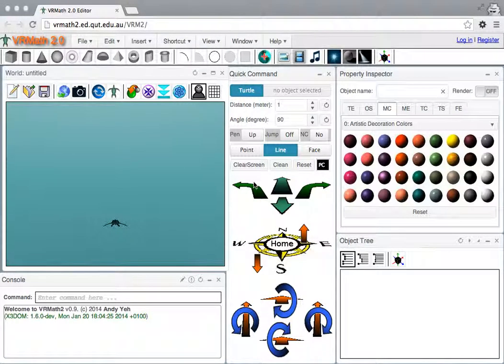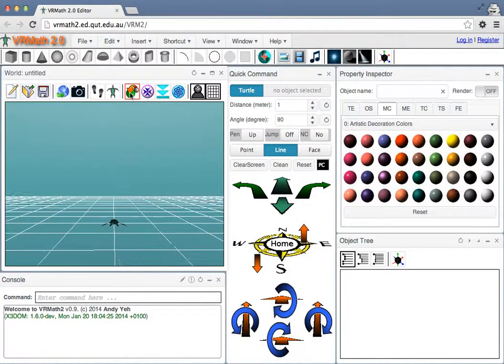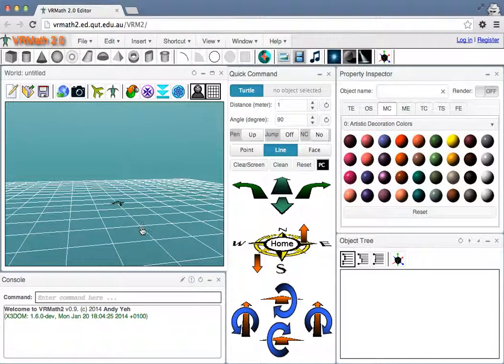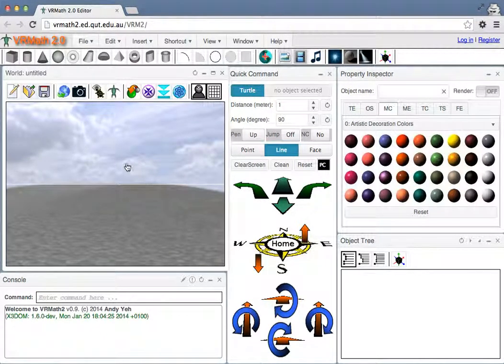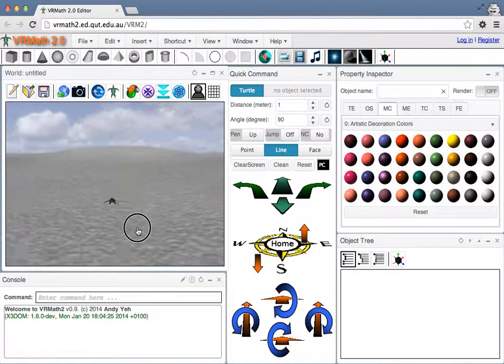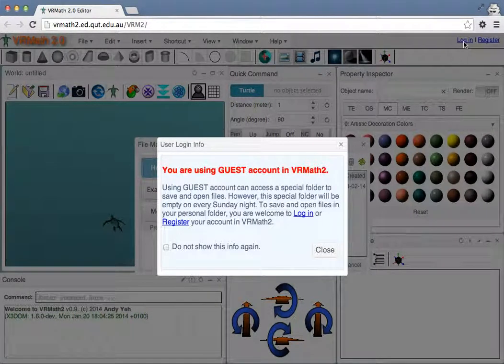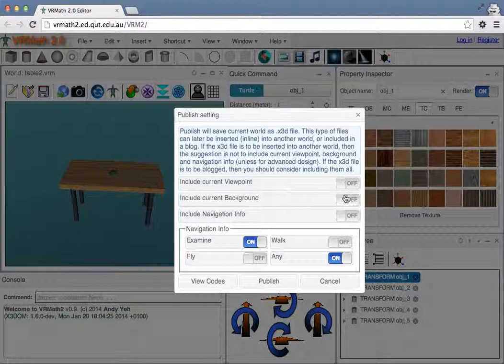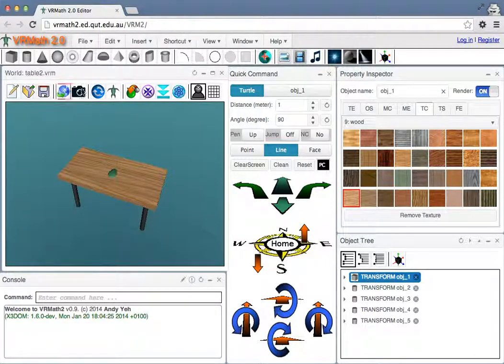VRMath2 3D World Window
Introducing the 3D World Window in VRMath2 Editor.